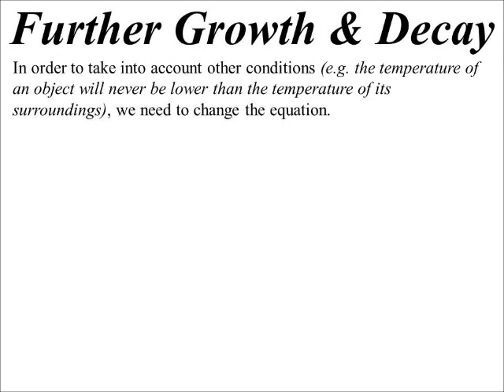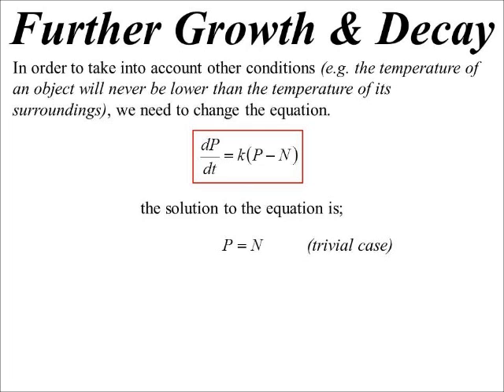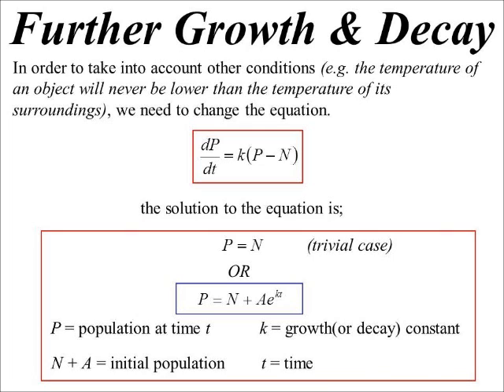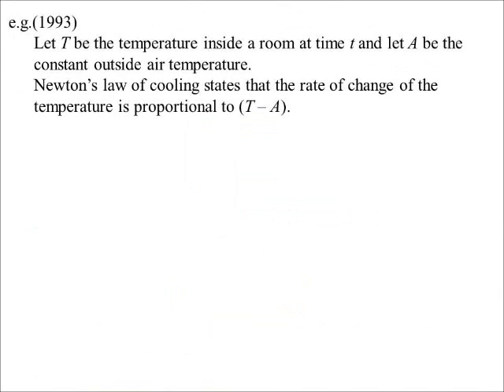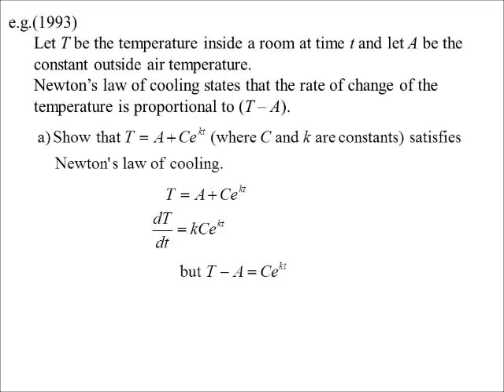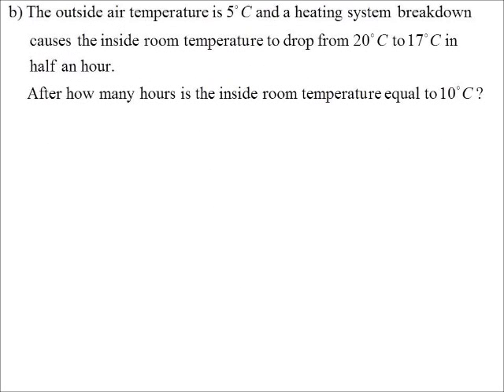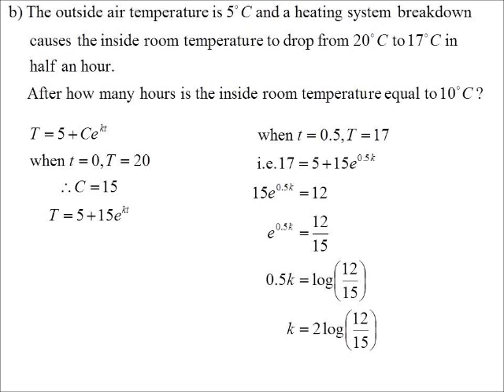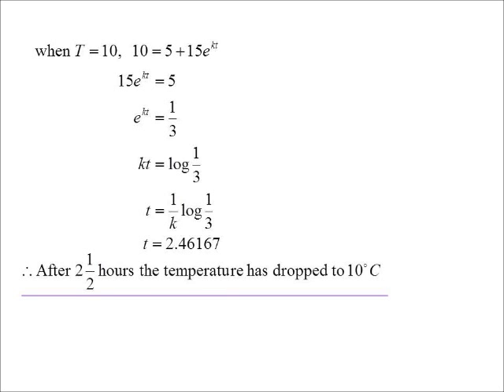12X1 T04 03 further growth & decay 2015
Expanding on the initial model to take into account some external conditions